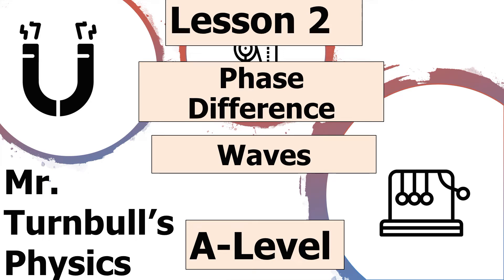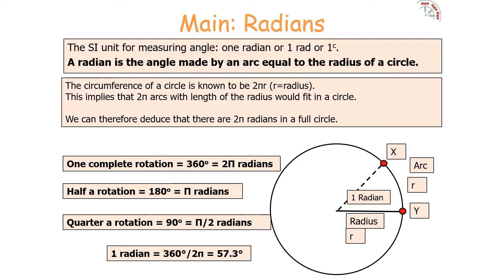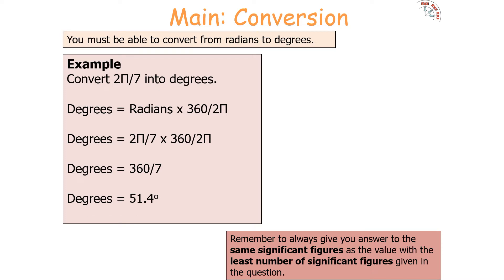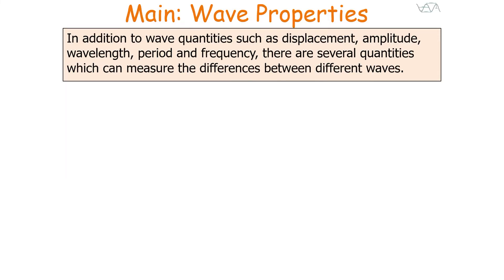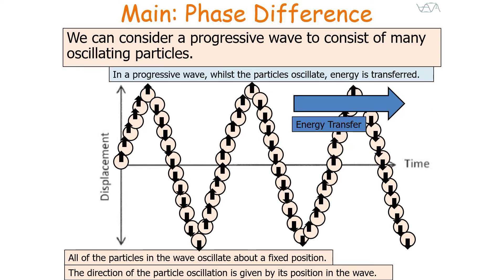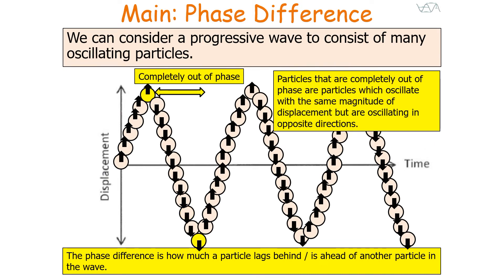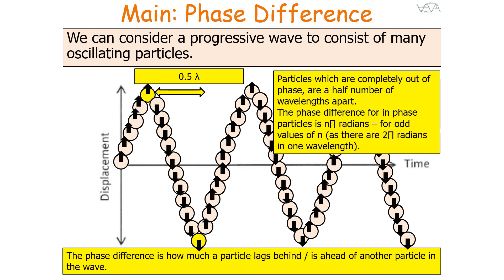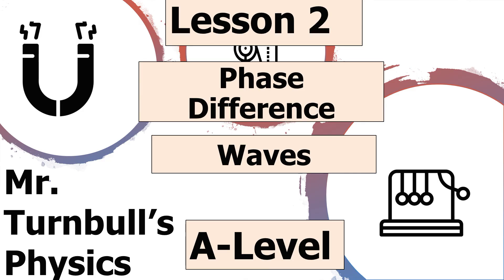Phase Difference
This is a video looking at phase and phase difference.